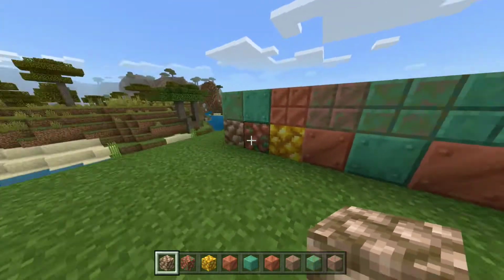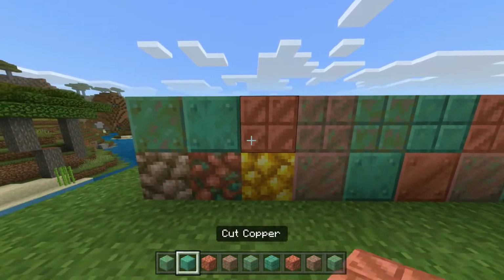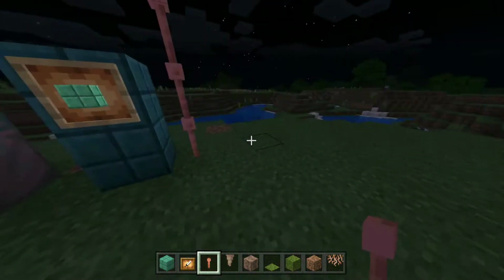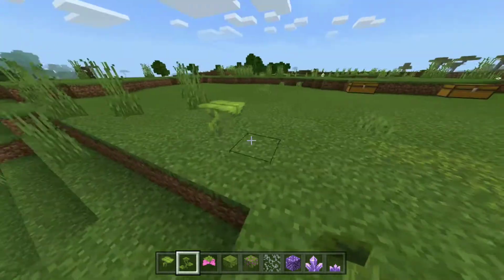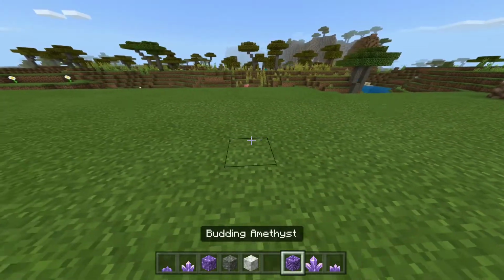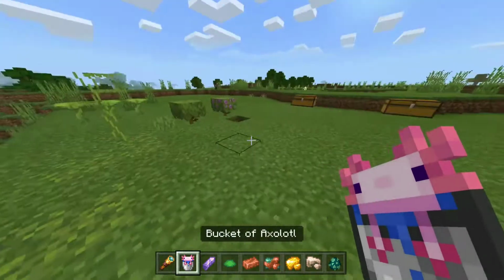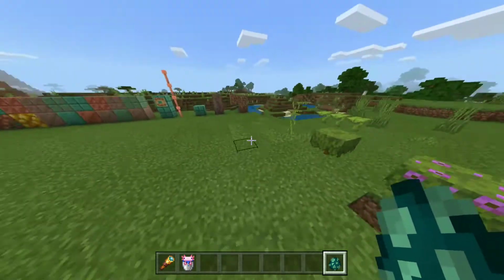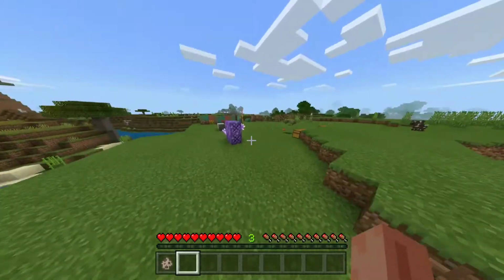INSANE MINCRAFT UPDATE (1.17)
I decided to make this vid just to go through and look at all the new shit they added in Minecraft.